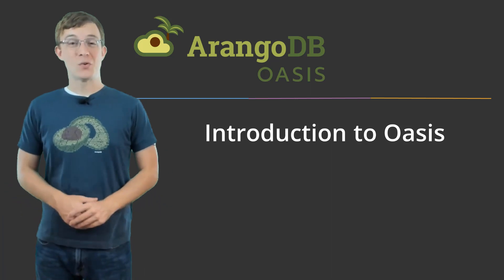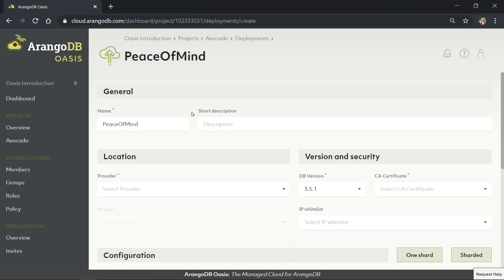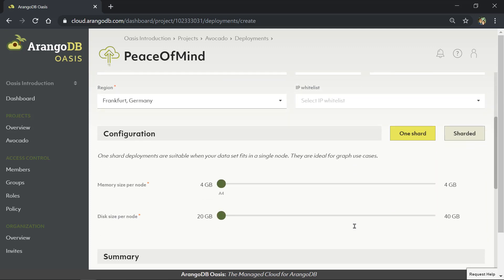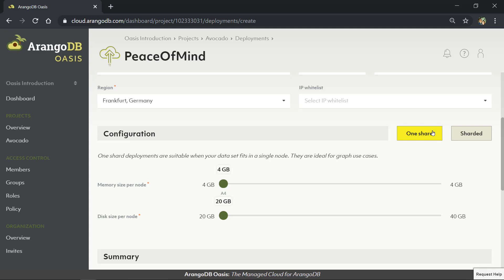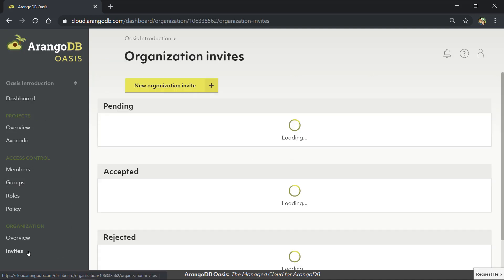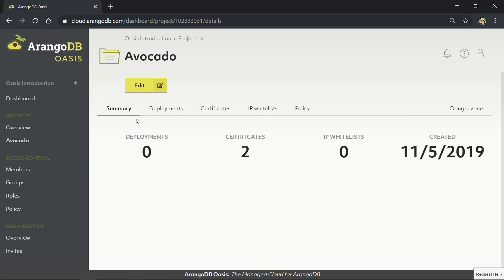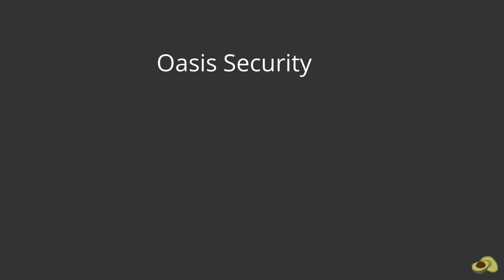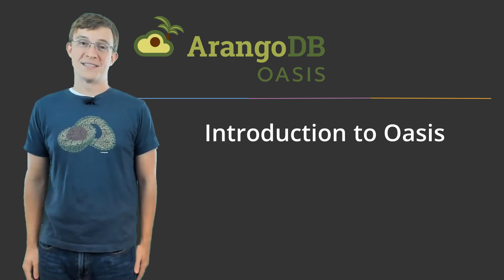Introduction to ArangoDB Oasis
If you want to get started with Oasis, you can do so for free.